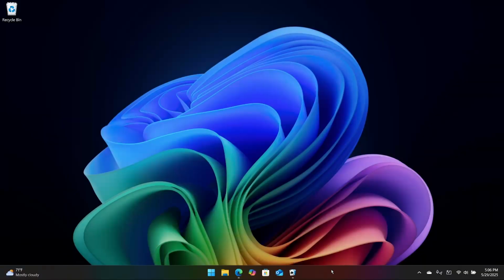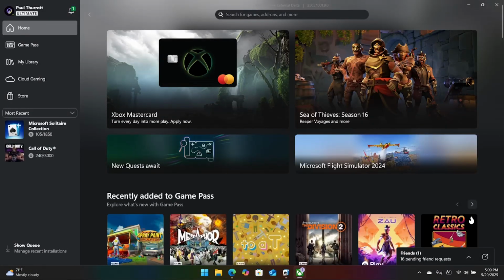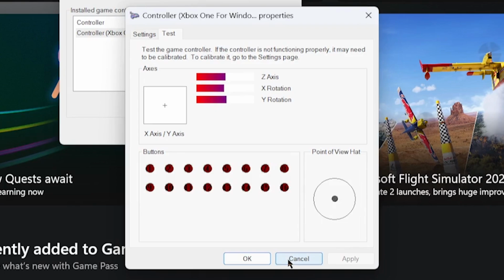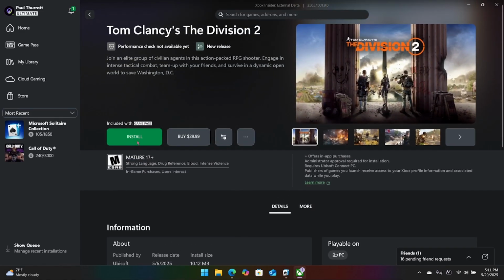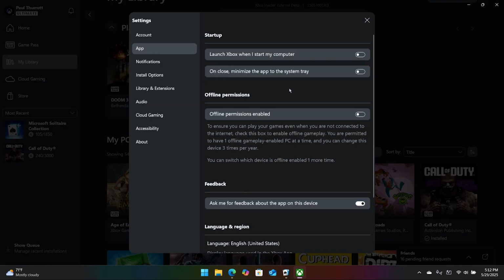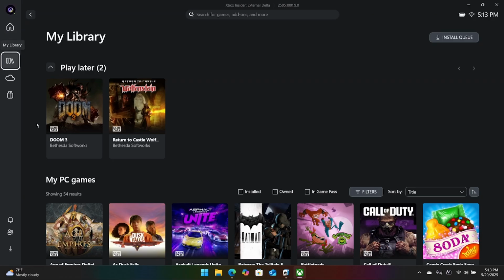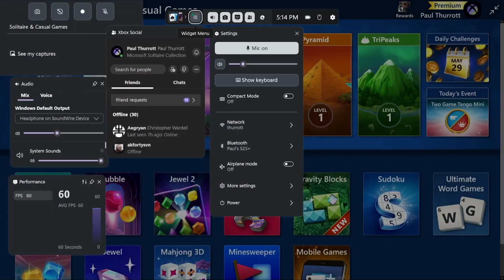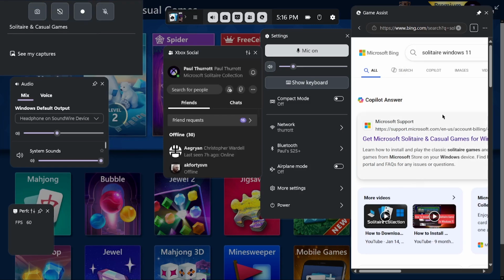The Future of PC Gaming - Windows 11's Game-Changing Features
Paul gives us an update on Microsoft's exciting software developments that enhance your gaming ecosystem. Learn about the latest Edge Game Assist feature for the Game Bar in Windows 11, and how the Xbox app is becoming the central hub for your gaming needs. I'll also share tips on optimizing your setup with Xbox Accessories, ensuring your controllers and headsets are perfectly configured for peak performance.